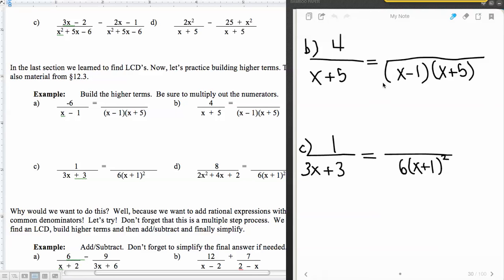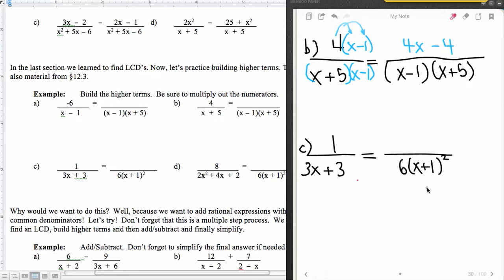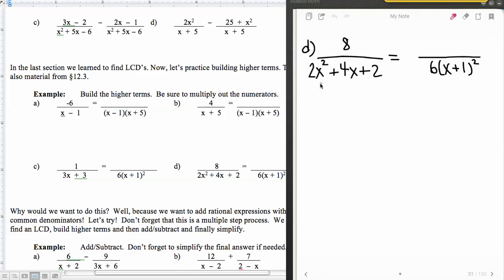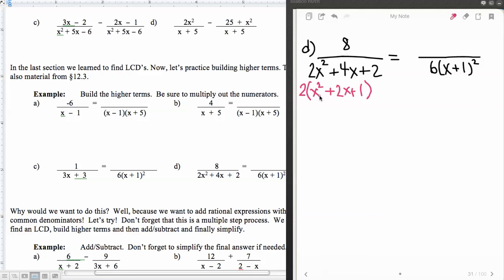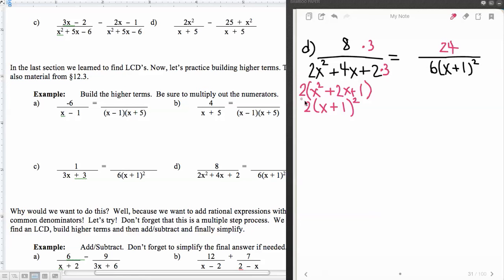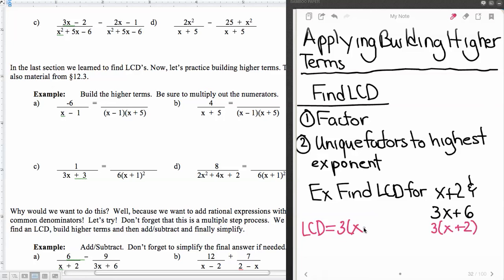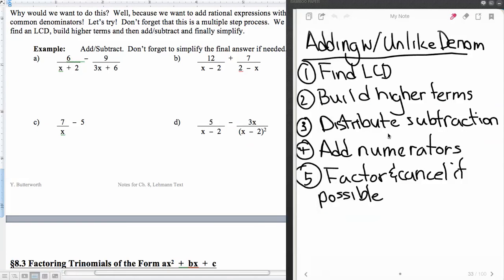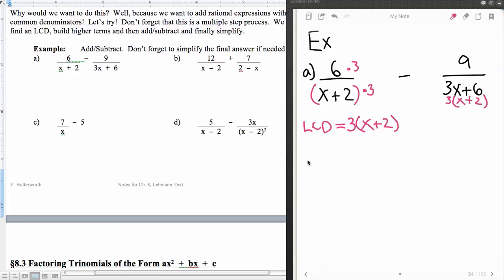Building Higher Terms, LCD's & Adding Rat'l Exp w/ Unlike Denom §12.3